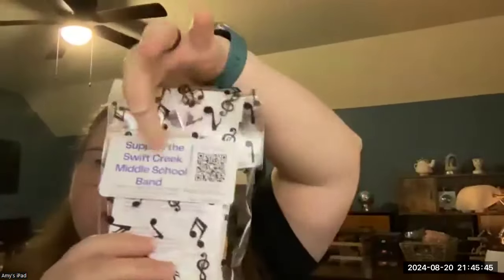8/20/2024: Understanding Fundraising with Scentsy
Fundraising using Scentsy-
We break down how to secure them, how to organize them, how to collect them, and provide you with the resources to do it!

Melissa Gratz, Scentsy SuperStar Director

CUSTOMERS:
Become a Scentsy Business Owner:

*Consultant since 2008
*Scentsy Annual Sales Award Earner
*National Convention Speaker
*Regional Conference Presenter

***FREEBIES***
Amazon Business Must Haves:
xoxo - Melissa

Because I may mention income or perks of being an Independent Scentsy Consultant, I have to share this: Results may not be typical. For average Consultant earnings, see the Income Disclosure provided by Scentsy.